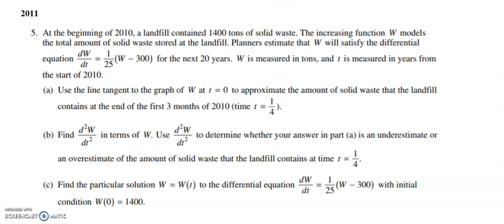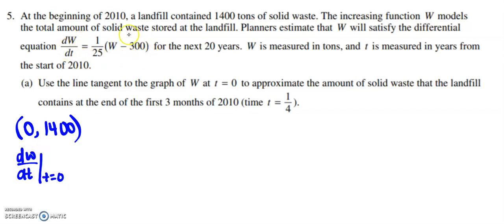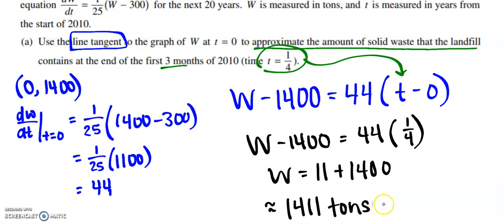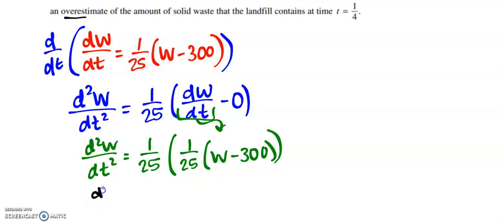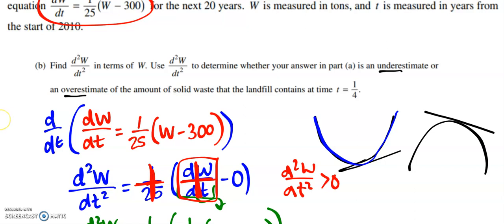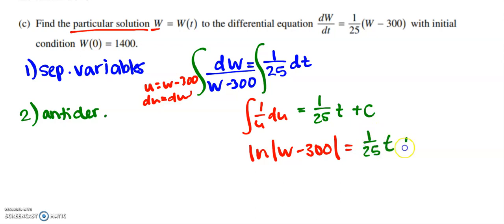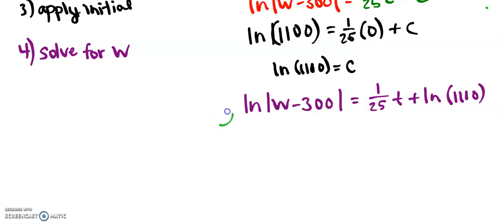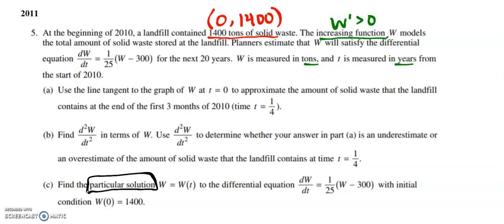2011 AP Calculus Free Response #5